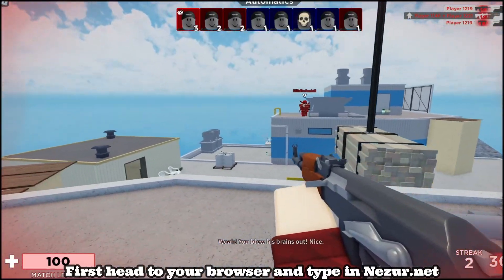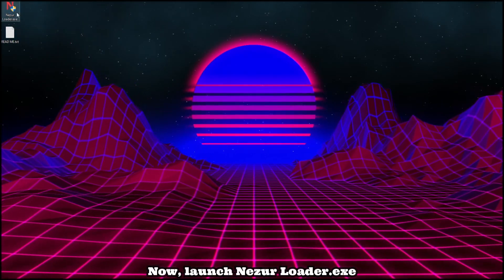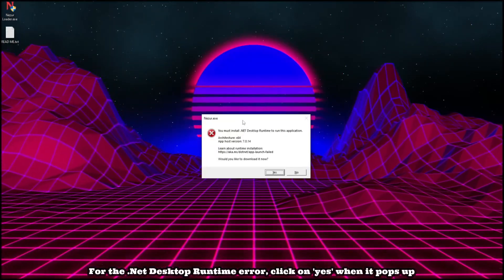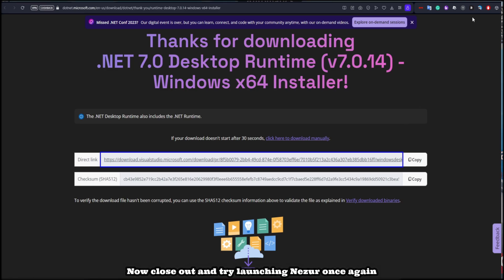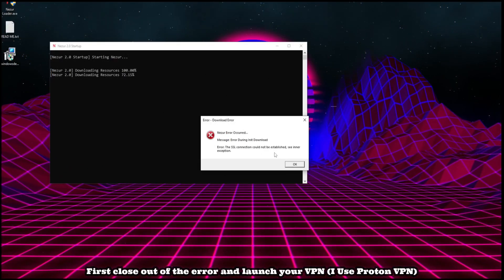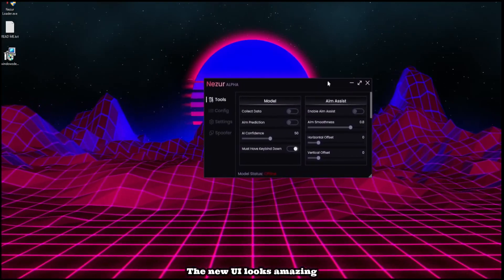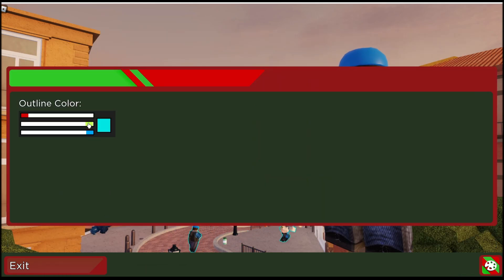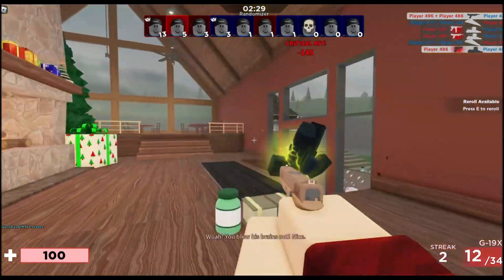[NEW!] NEZUR V2 | TUTORIAL | ERROR FIXES | EASY & OP!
Main
⬛ Use code 'leafy' at 1cheats.com for %5 off!!!

0:00 Gameplay Clip
0:27 Downloading
1:25 Error Fixing
1:40 NETDESKTOP
2:28 Connection + Location
3:19 How to Set up Nezur